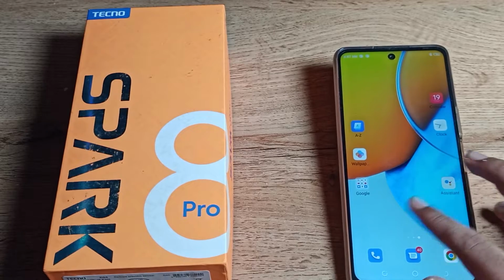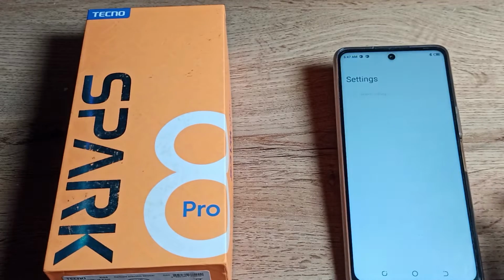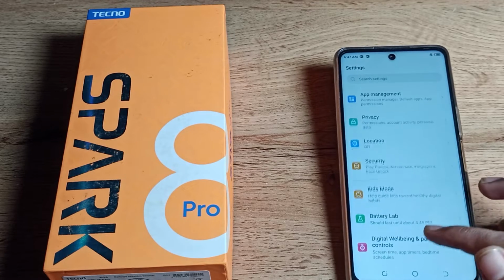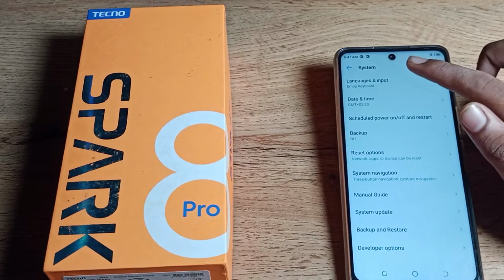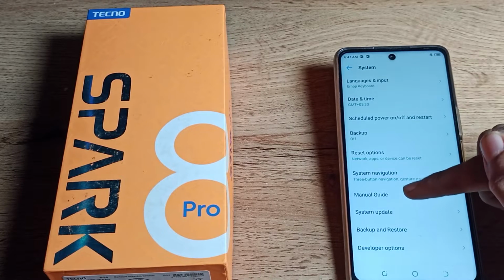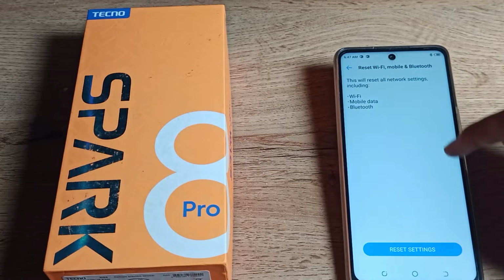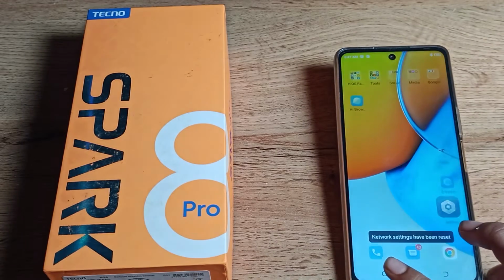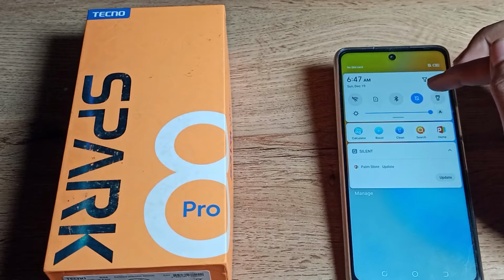How to solve Bluetooth Network problem in Tecno spark 8 Pro phone, Bluetooth Network problem solve